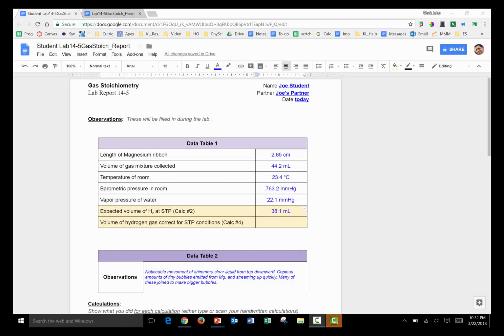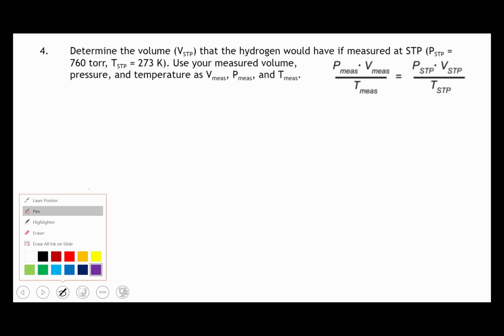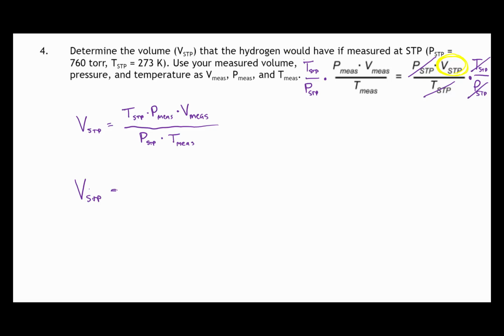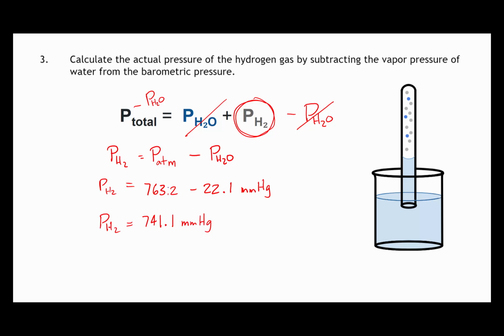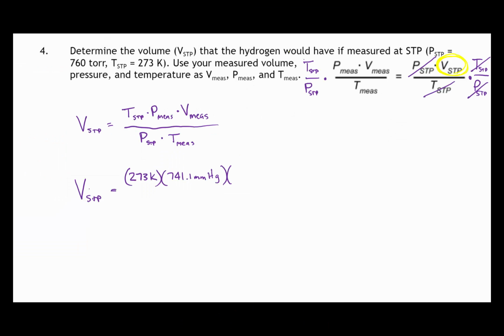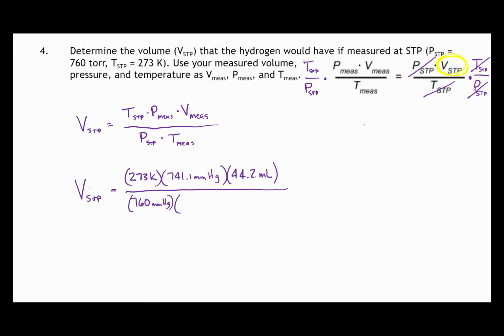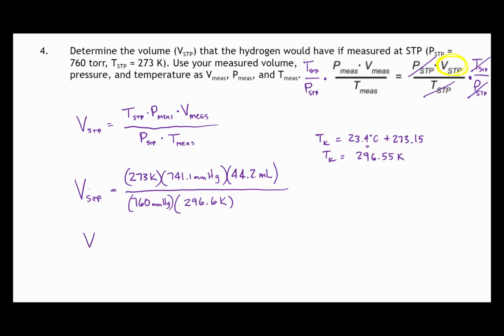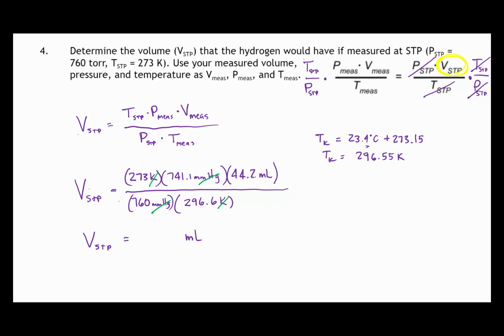Lab Calculations - Gas Stoichiometry #4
Examples of lab calcualdtions for Mr. Erickson's class